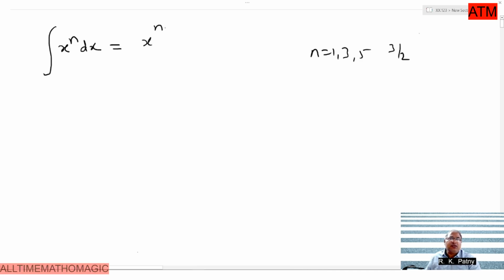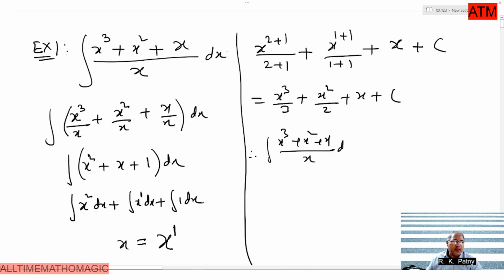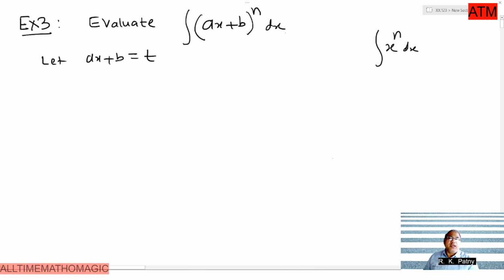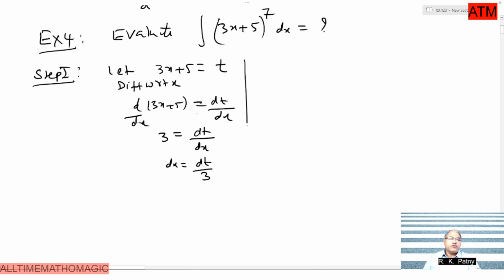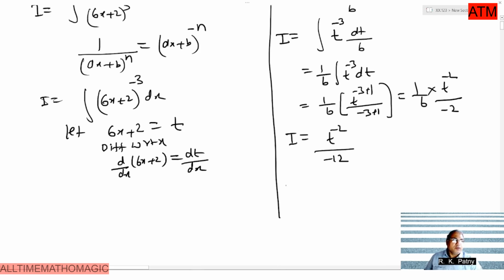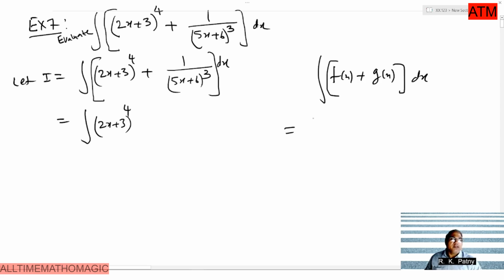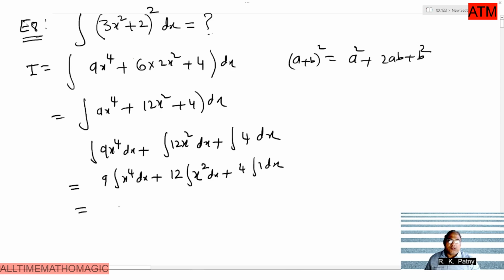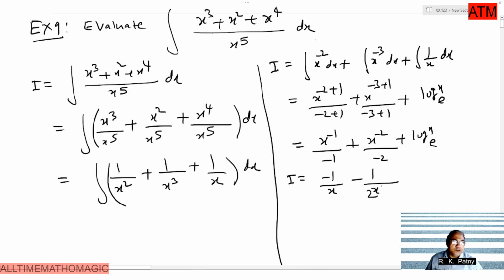indefinite integration basic integration | what is integration all basic integration information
indefinite integration basic integration. How to do integration.
what is integration all basic integration information.
basic of integration.
 Integration of X^n and integration ( ax+b)^n with  solution and tricks
integration class 12 CBSE
integration for Maharashtra board.
integration for all board examination in India.